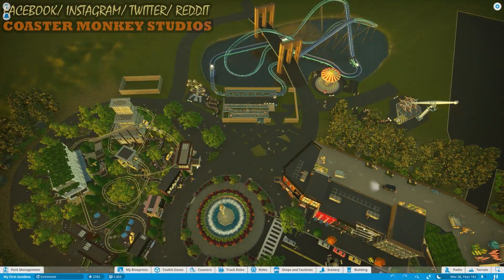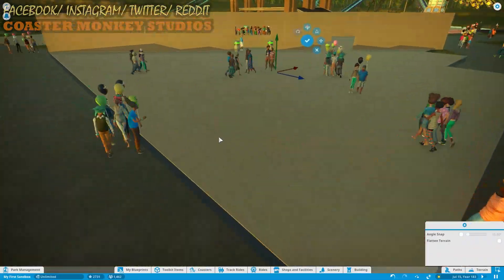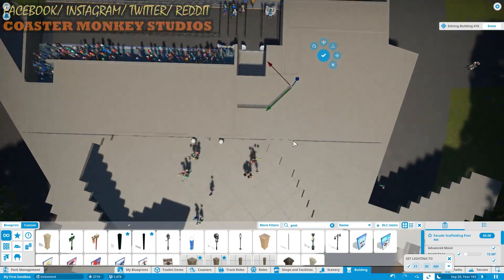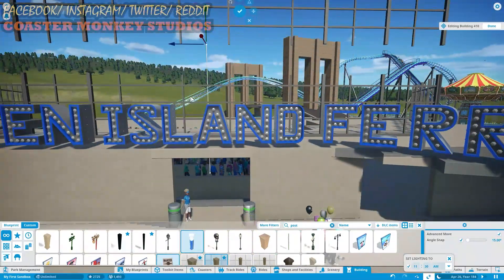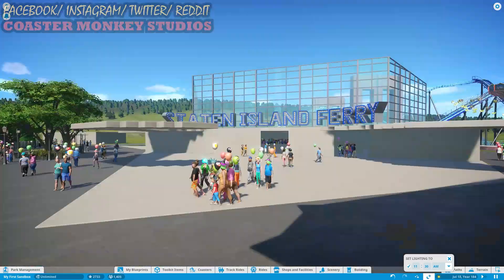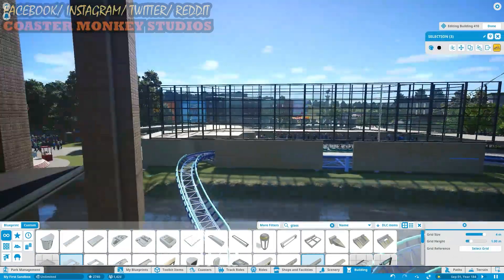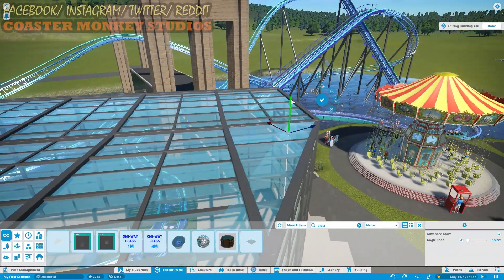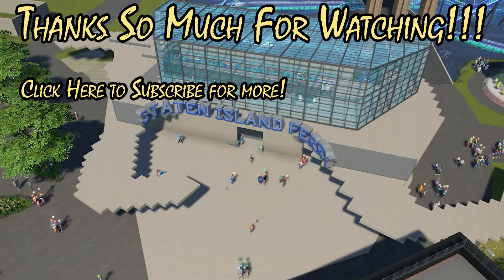Lets Play Planet Coaster | Monkeylandia Phase 2 | Episode 21 | Staten Island Ferried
In the TWENTY FIRST episode of Monkeylandia, Follow along as Coaster Monkey constructs an almost replica of the Staten Island Ferry Terminal, straight out of NYC!

Follow along in my BRAND NEW SERIES where we play Planet Coaster!  Learn all my tips, tricks and fun little secrets to create an highly themed, over the top amusement park for yourself!